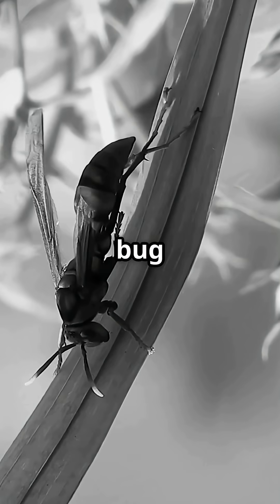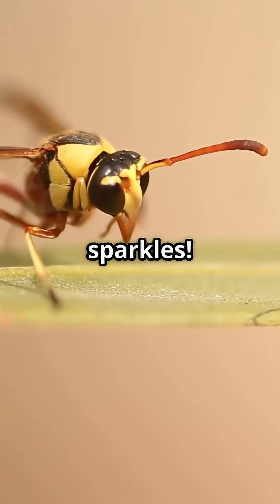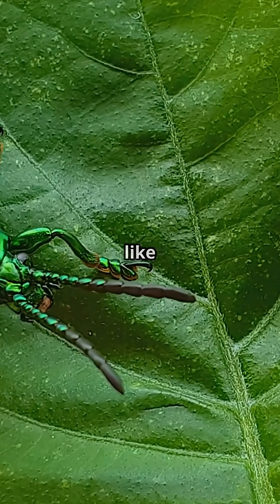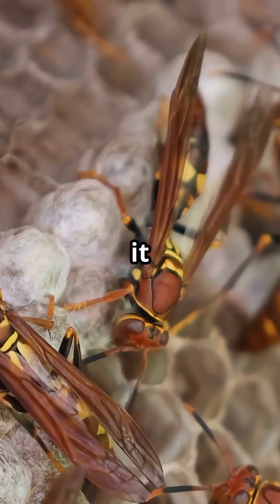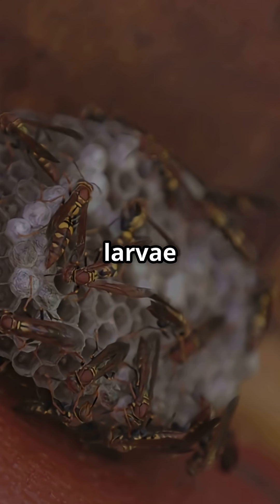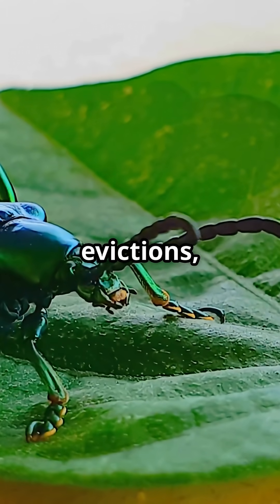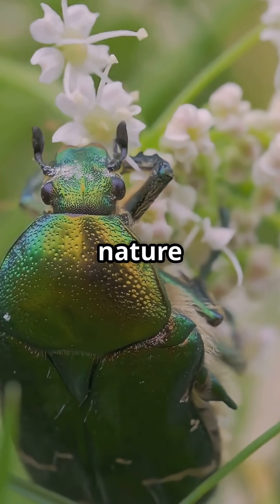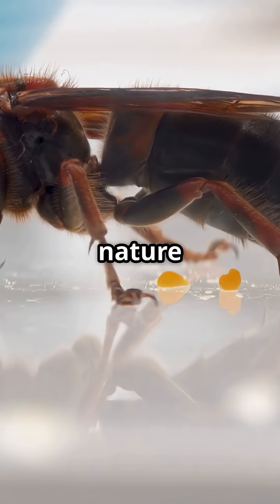💎 Jewel Thieves of the Insect World The Cunning Life of Cuckoo Wasps 🐝🎭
Gleaming like living emeralds, Cuckoo Wasps aren’t just beautiful—they’re brilliant infiltrators. These iridescent insects lay their eggs in the nests of other species, letting someone else raise their young. 💼🔬

In this glittering tale of deception, you’ll discover: 🎭 How these wasps sneak past host defenses with stealth and strategy 🧬 The adaptations that allow them to survive—and thrive—inside foreign nests 🌍 Why their parasitic behavior is both rare and critical to ecosystem balance 🎥 Ultra-close footage of their armor, entry tactics, and emerging offspring

✨ It’s the ultimate story of sparkle, stealth, and survival.